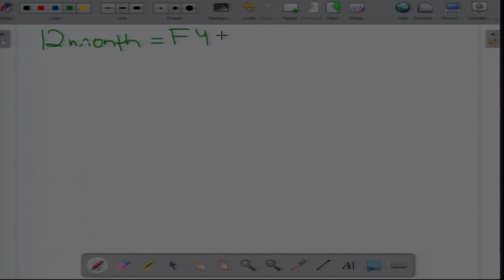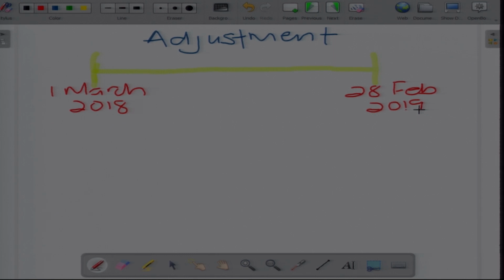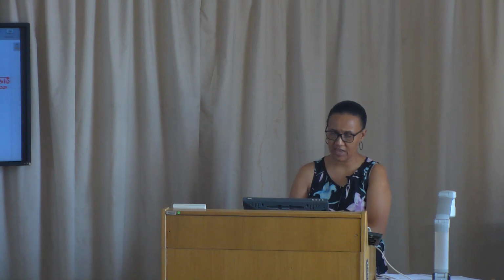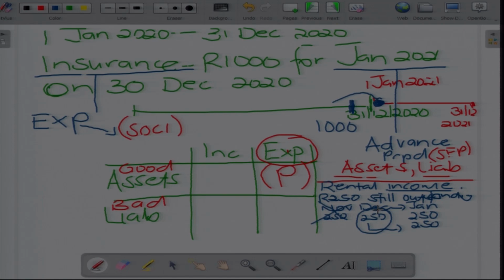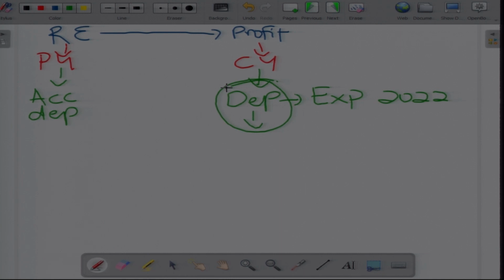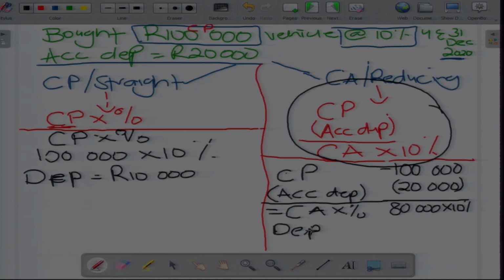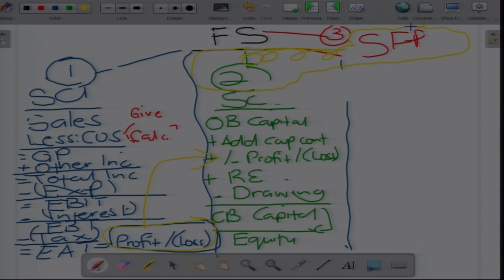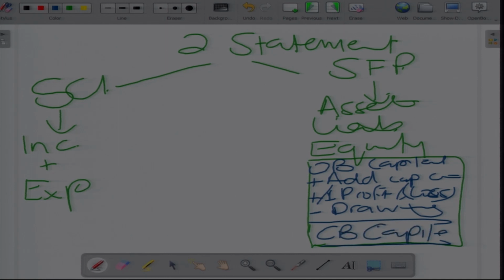EDSU-RONEL CASSIM-FINANCIAL STATEMENTS PART 1